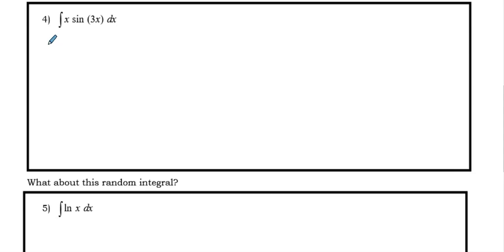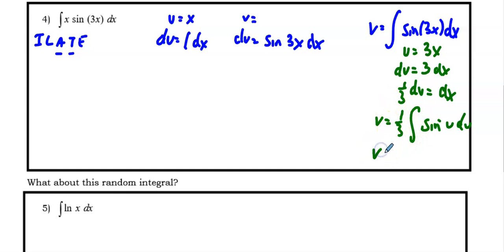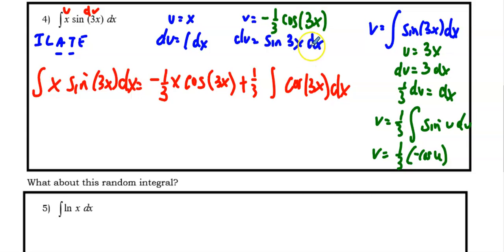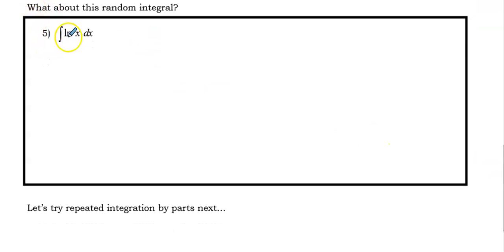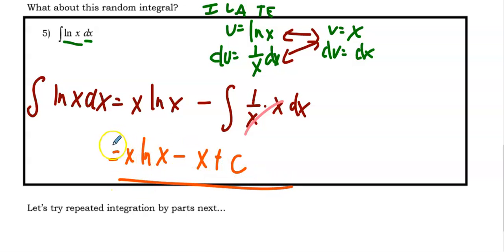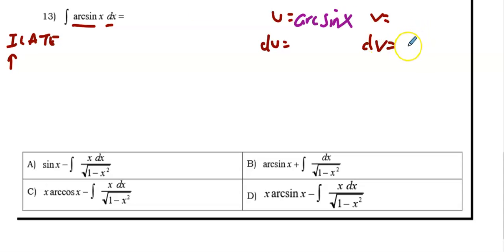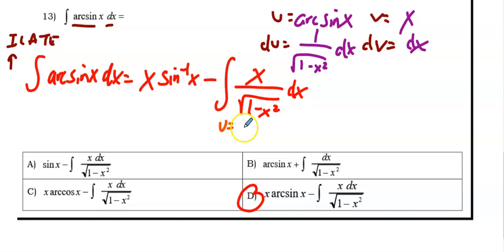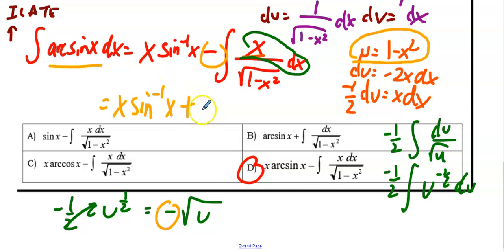BC Lesson 33 Part 2: Integration By Parts (More Examples)